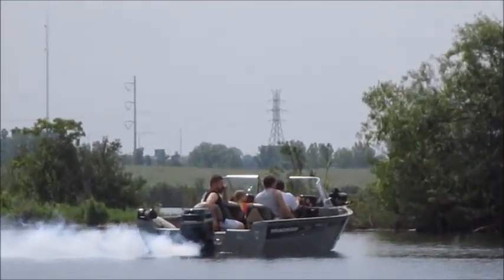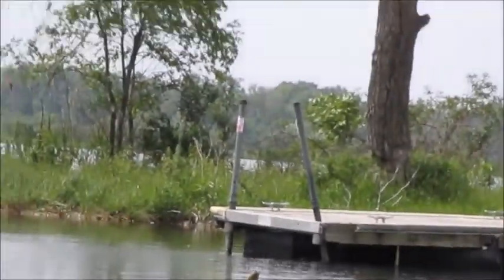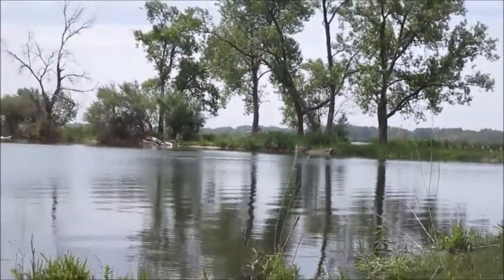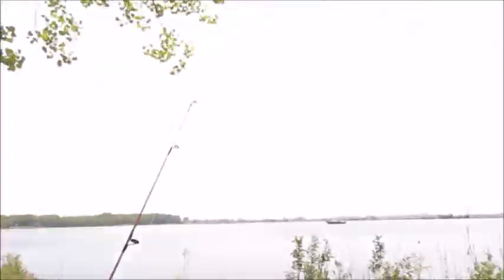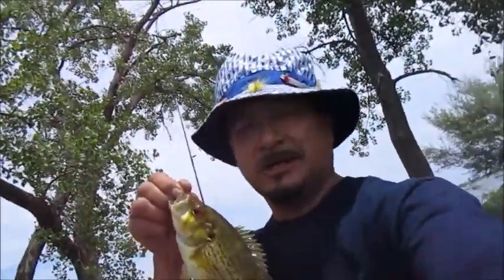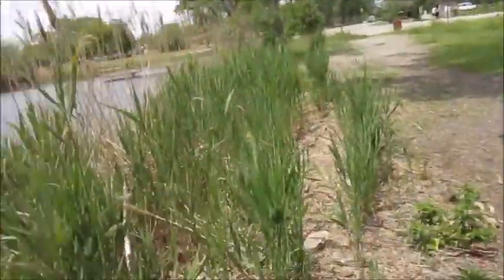1 dead boat 1 bass and 1 rock bass Wolf Lake June 2017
Hello all Rob here. Well I went out fishing at Wolf Lake AKA William Powers conservation area. I really didnt do any good lazy man fishing. But I did catch some footage of how to NOT launch your boat into a lake. Before you push off the dock MAKE SURE your motor or trolling motor is running fine. If you have no motor DROP anchor AS SOON AS POSSIBLE. If these guys would of dropped anchor close to the dock I could of threw them a rooe and pulled them back or they could of used their trolling motor to bring them back in. The other vid I shot was a guy catching a nice size bass and I caught a rock bass here at Wolf LAke the Illinois side.